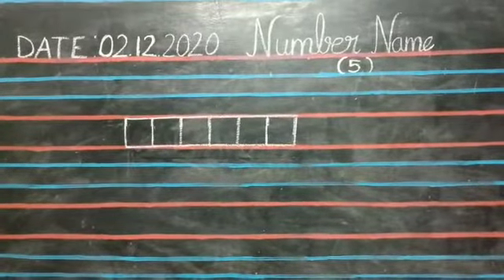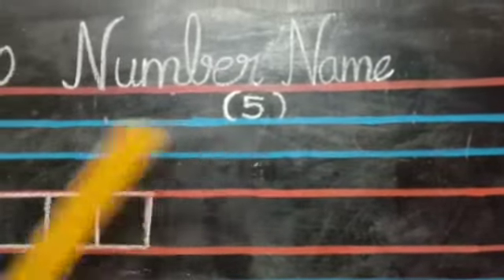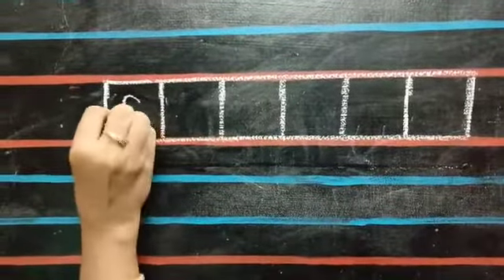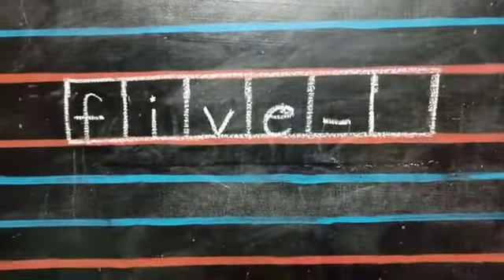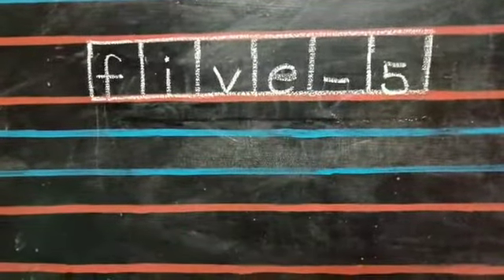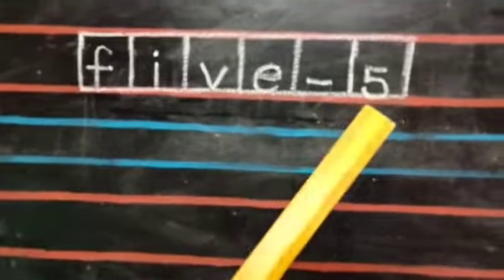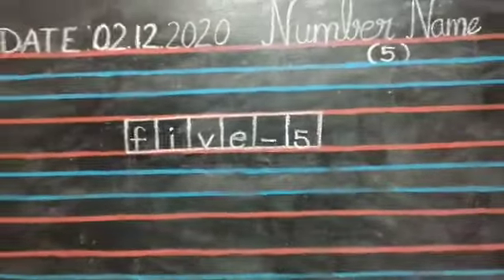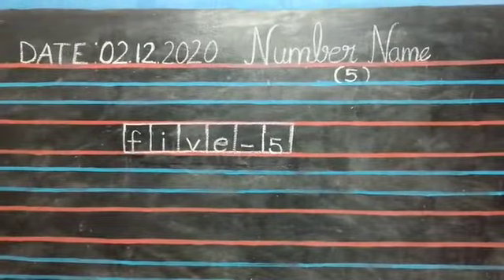Number names (5) for Jr KG Children